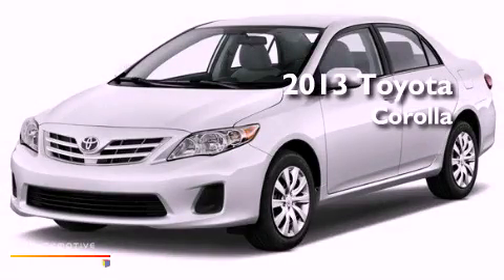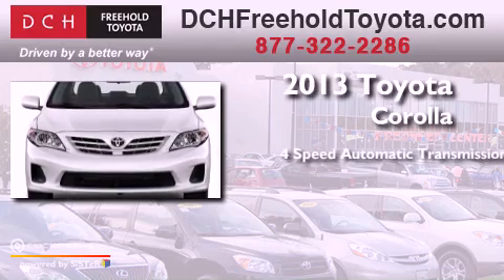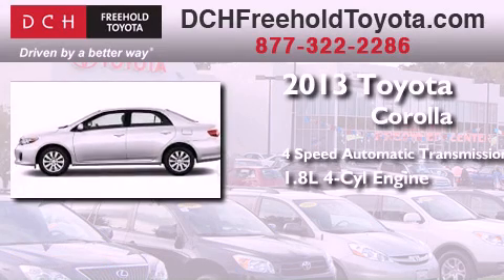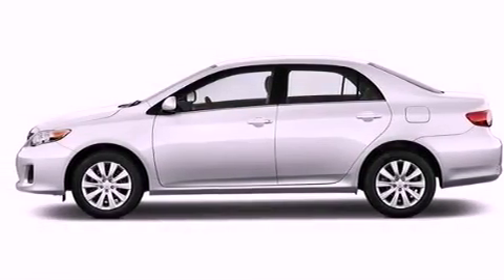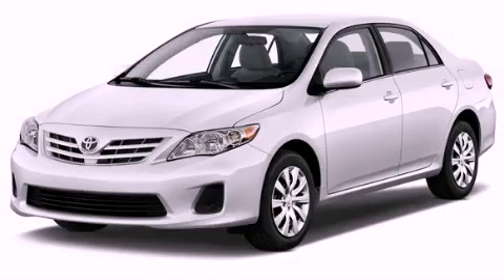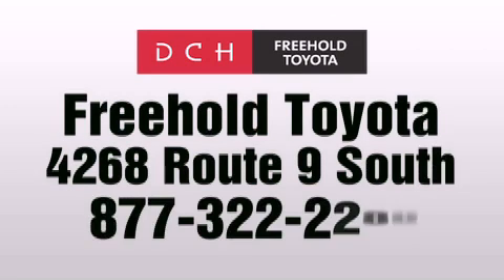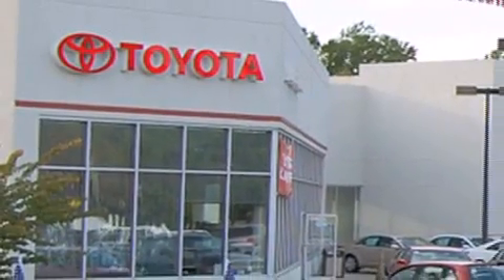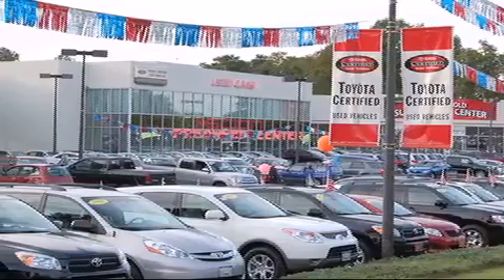2013 Toyota Corolla Freehold NJ 7728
Year : 2013
 Make : Toyota
 Model : Corolla
 Engine : Gas I4 1.8L/110
 Trans . : Automatic
 Exterior : Magnetic Gray Metallic
 Miles : 5
 Interior : ASH
 Stock : FT31136